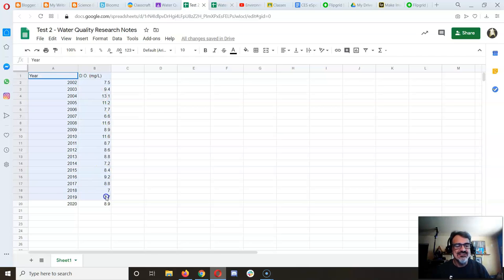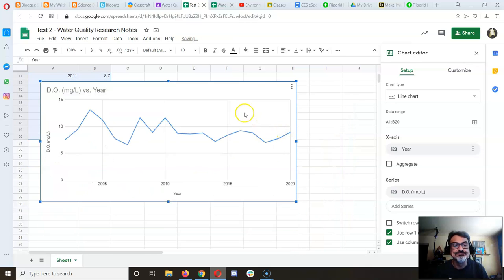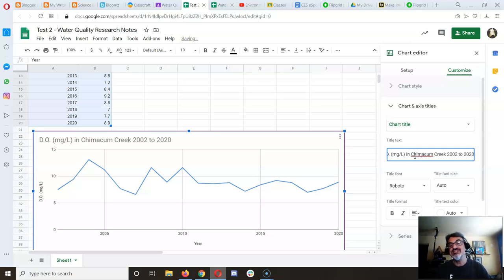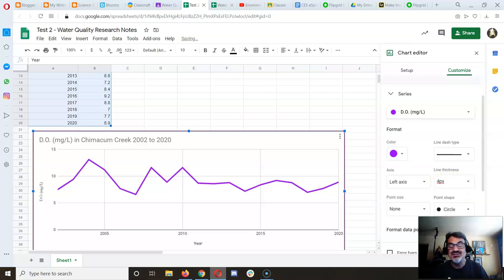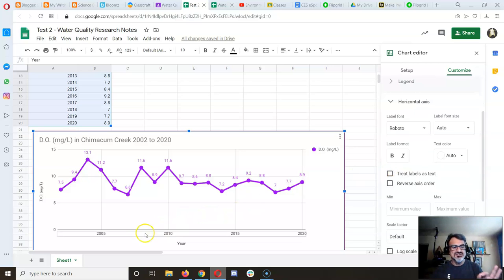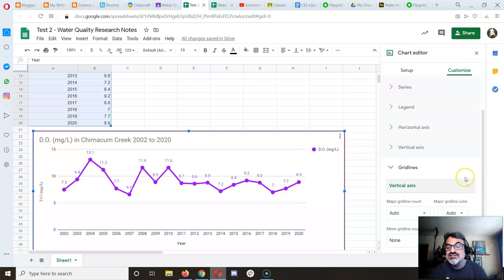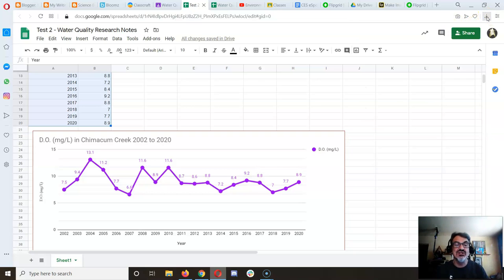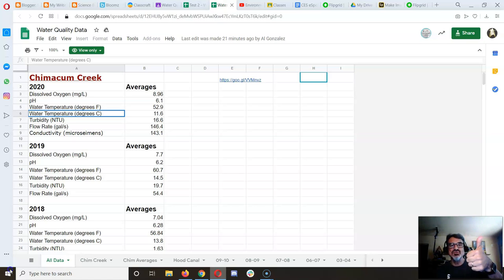Data Table Into Graphs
This video show Chimacum 6th graders how to take their Chimacum Creek data, from their data table, and graph it on Google Sheets.